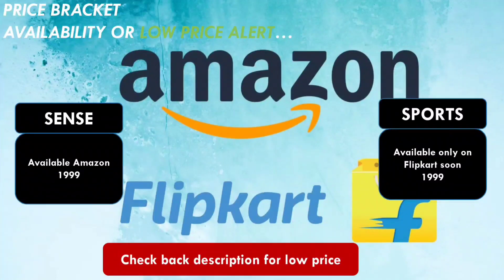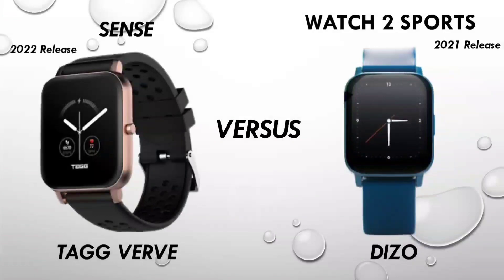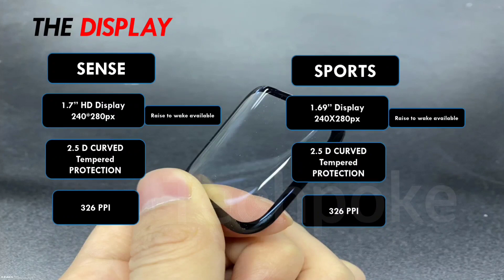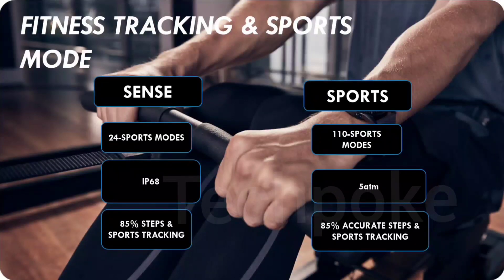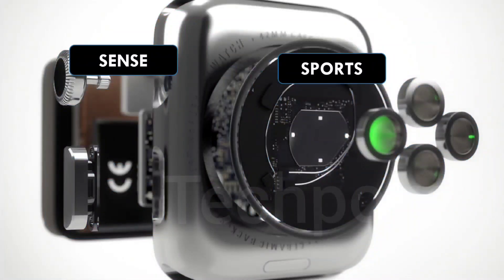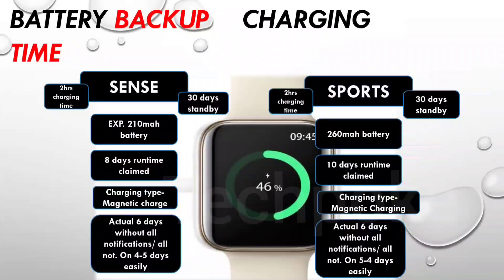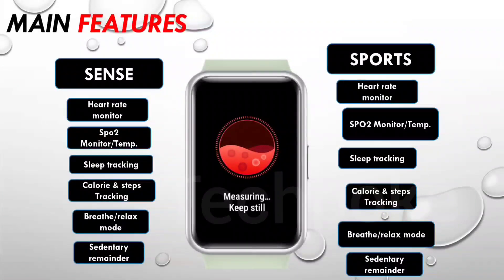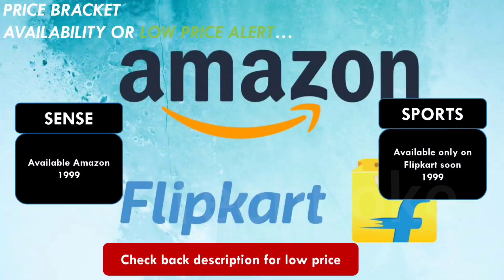Dizo watch 2 Sports vs Tagg verve sense | temp monitor | 110 sports mode 2022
Check here 🤩 get best discount with Flipkart official app and also get 50rs as a joining referral and first booking pe kisi bhi product ki apko cashback alag milega
Hey, now you can earn Rs. 50 extra on your first order! Download the Shopsy app by Flipkart and earn more as you shop 🤑.
 Shop from a wide selection of Fashion, Electronics, Home Decor & more. Shopsy pe shopping bhi extra aur earnings bhi, I know it because I have Earned it.

If you want to buy with discount follow this amazing app and order from this only and after 7 days return policy over you will transfer your amount to your account

Guys aaj hum compare karnge best fitness watch ka jo ki best display ke sath aati hai so watch the video till end for final conclusion.
dizo watch 2 Sports and tagg verve sense with amazing pricetag 2000

Other 🔥🔥watches to consider under 4k 3k 2k
1. Pulse - (Black)

2. Boat xtend

3. Boat FLASH -=

4. Pro 3

5. Colorfit ultra

6. Helix Timex

7.  ASSIST

8. Verve ultra

9. Zebronics Zeb-FIT522CH

10. zebfit 3220ch

11. Fireboltt BEAST

12. Fireboltt 360

13. Realme watch 2 pro

14. Molise sense320

15. Molife sense315

16. MI REVOLVE

17. Bip u Pro

18. GTS 2 mini

19. Amazfit GTR 2e

Techpokecomparison
tagg verve sense vs dizo sports smartwatch
tagg verve sense smartwatch 2022
tagg verve sense vs dizo watch 2 Sports
Best watch under 4000
dizo watch 2 sports 2022
1.69" display vs 1.69" display
 tagg verve sense under 1999
tagg verve sense unboxing and review
under 5000 smart watch